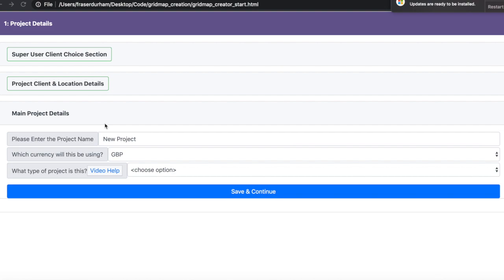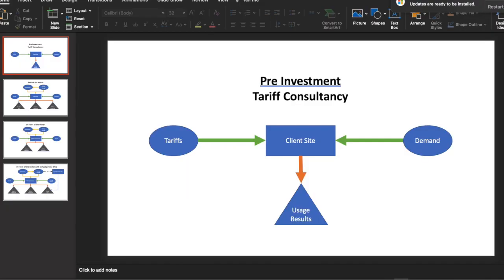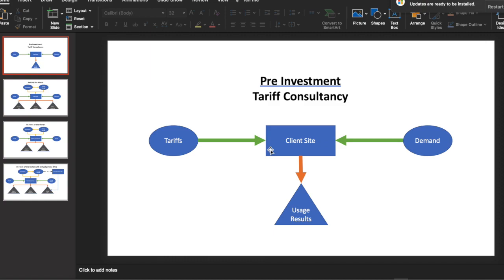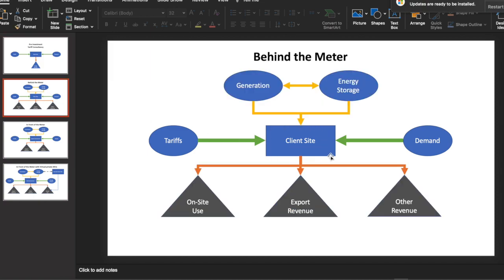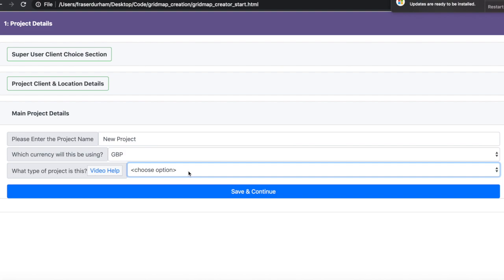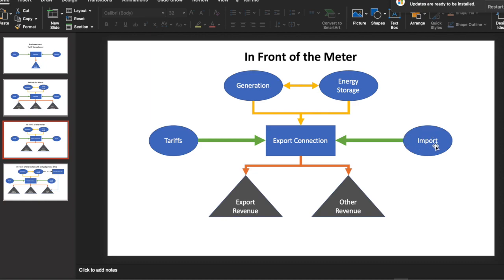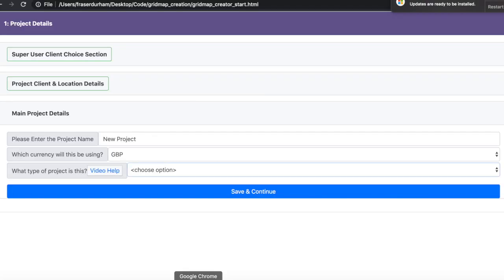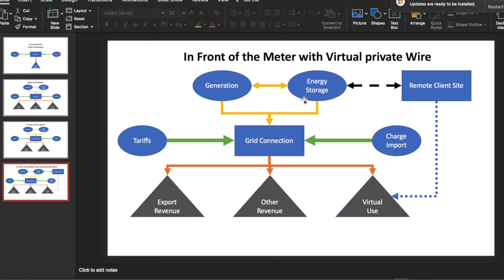GridMAP - Project Type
This video is about GridMAP - Project Type